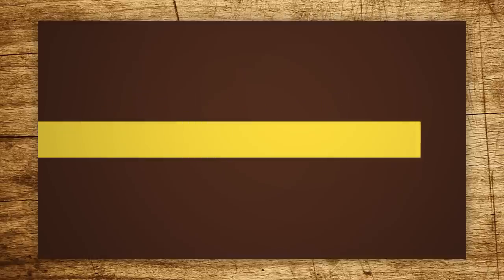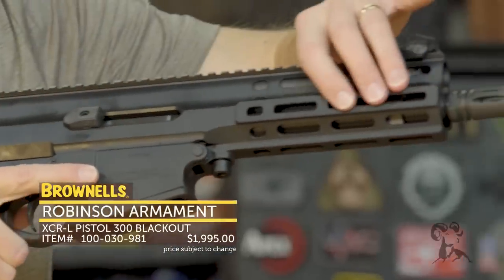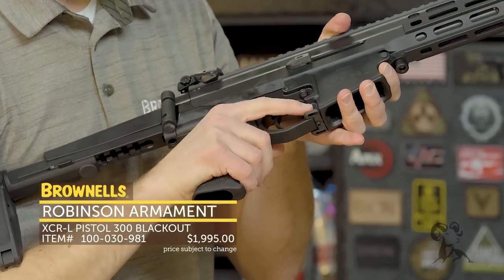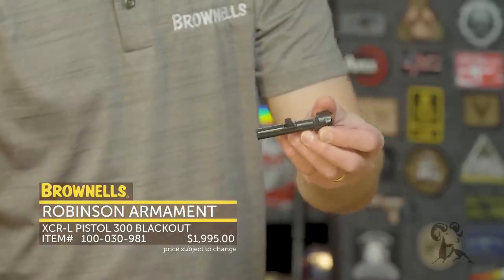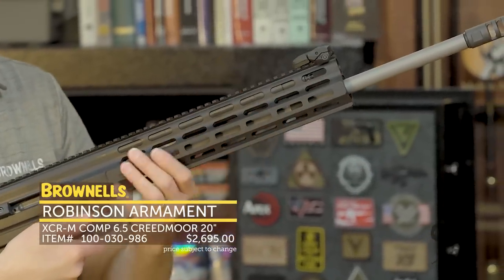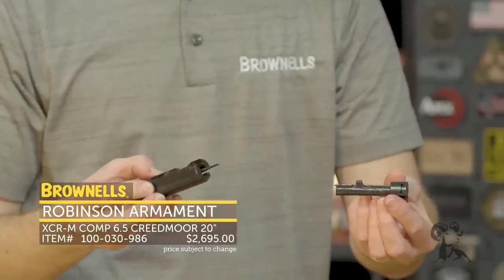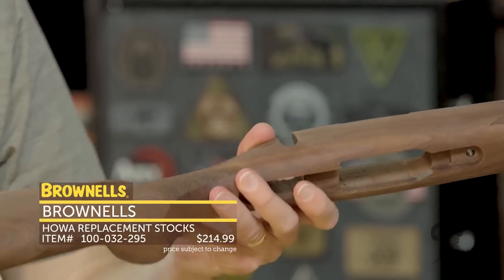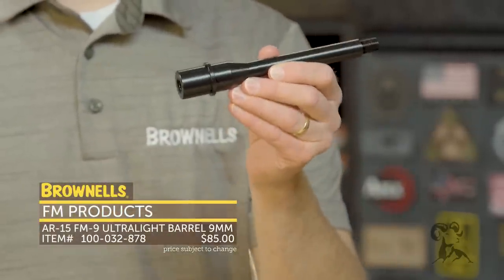New Products: Brownells, FM Products & Robinson Armament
This week Paul Levy shows us three new products just added to the Brownells lineup, starting with the Robinson Armament XCR series of rifles and pistols. Combining the best elements of the AR-15 and Kalashnikov platforms, the XCR has an AK-type long-stroke gas piston, monolithic one-piece upper receiver/handguard, a folding stock (or pistol brace), plus many other unique features. Paul then shows us the new FM Products 9mm-chambered 7" barrel that's perfect for an AR-15 pistol or SBR build. Finally, the Brownells wood stocks for Howa bolt action rifles. Available for short, long, and "mini" Howa actions, these stocks come with a rubber recoil pad and sling swivel studs already installed.